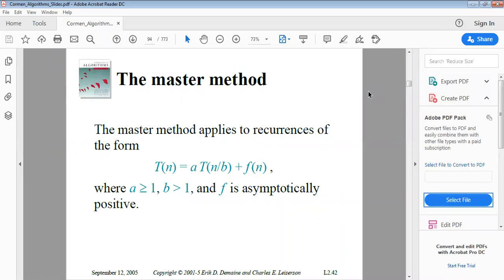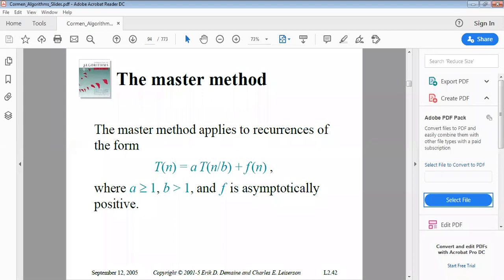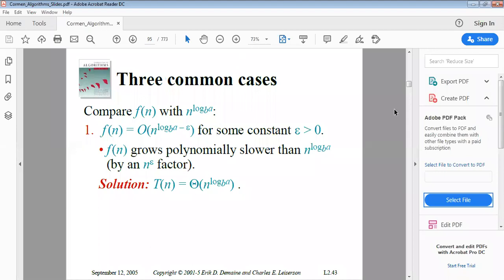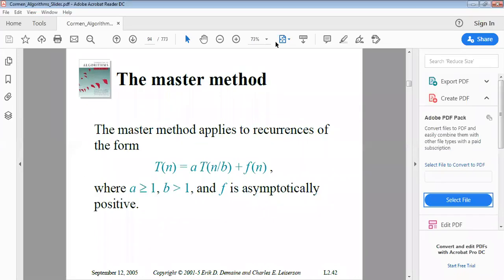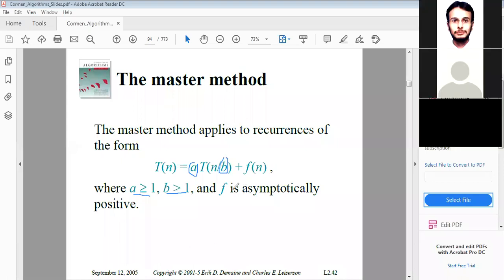Master Method to Solve Recurrences | Algorithm Analysis | Introduction to Algorithms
Master Method to Solve Recurrences

master method applies to recurrence of the form tn)=at(n/b)+f(n) where